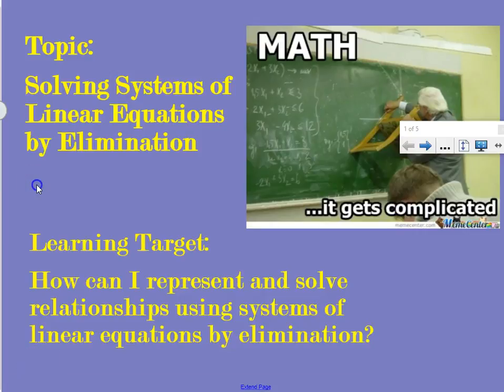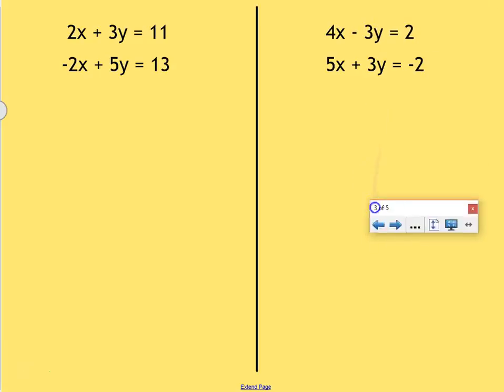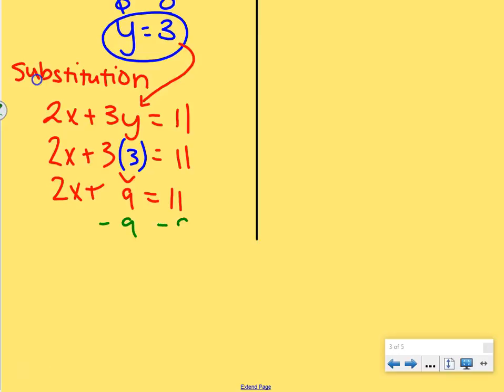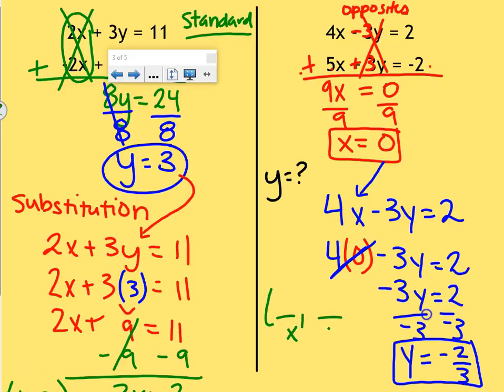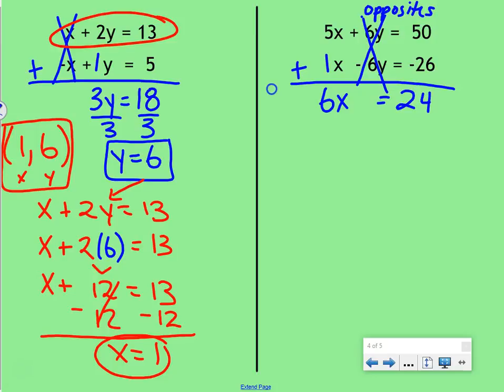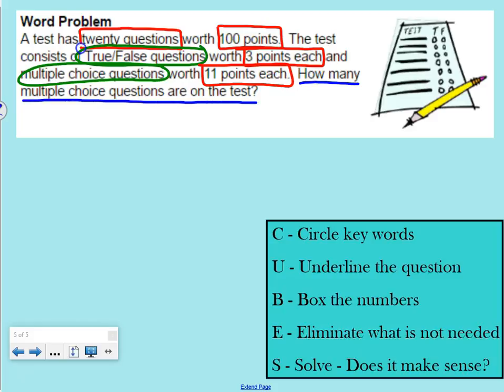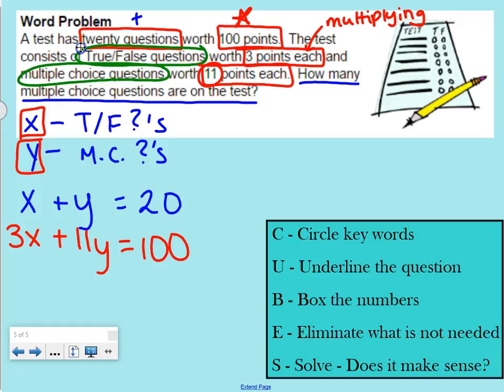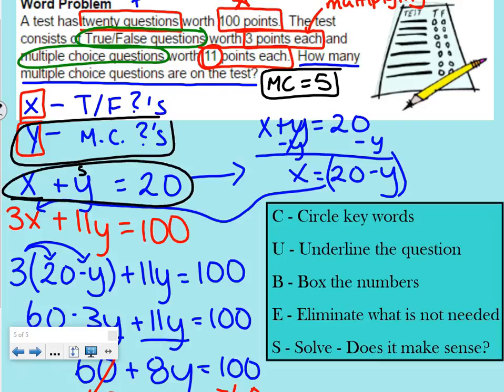7.3 Video Notes - Linear Systems Elimination